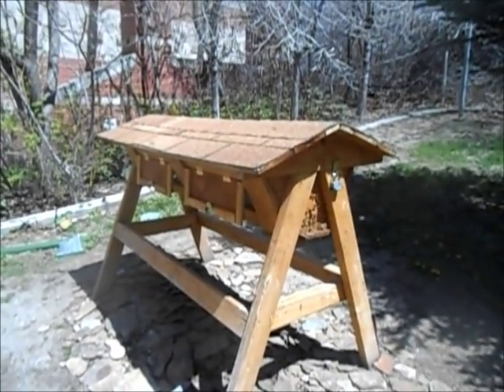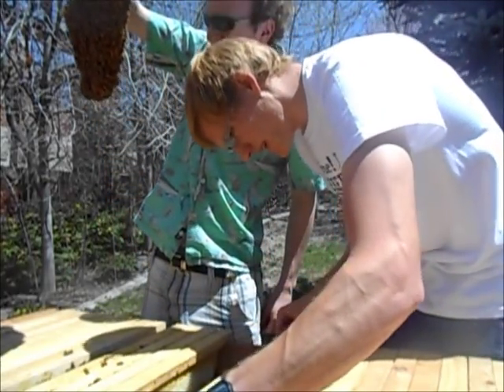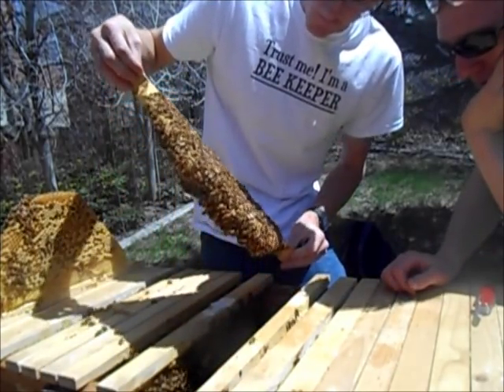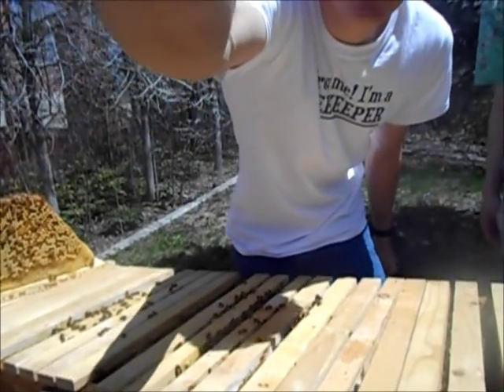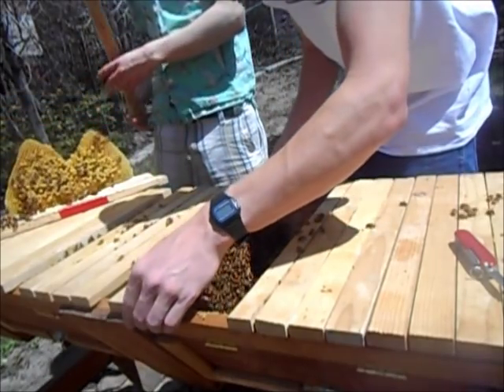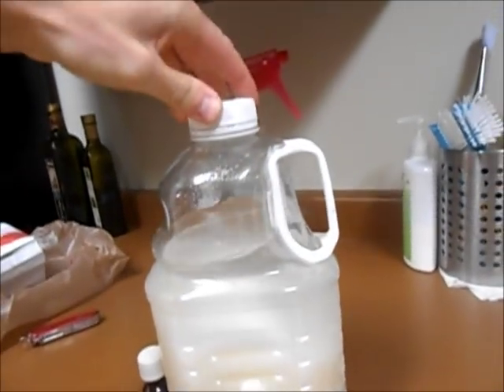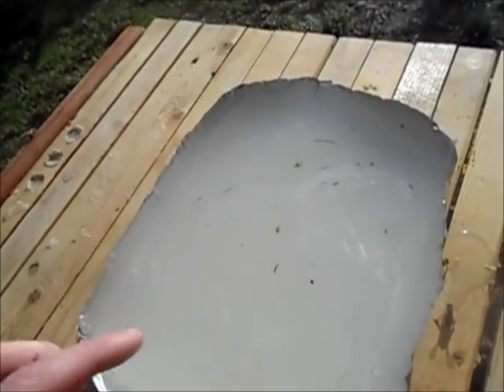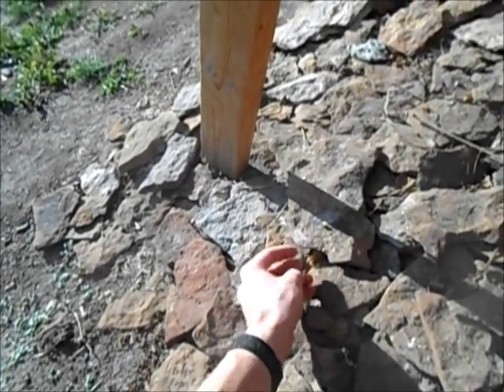Year of BeeKeeping Episode 28, Mite Control